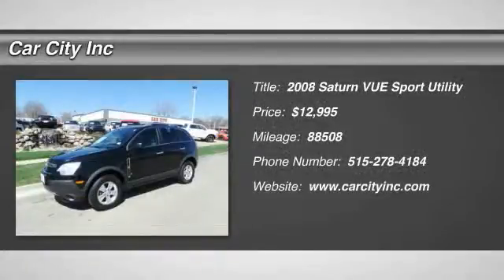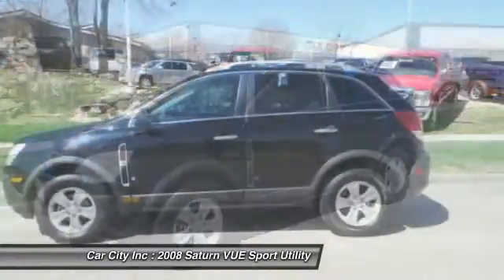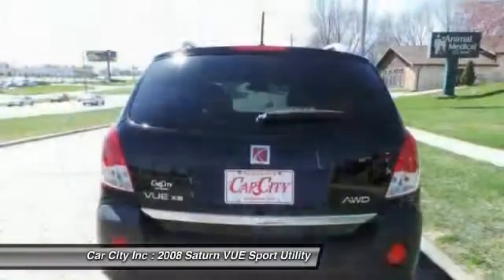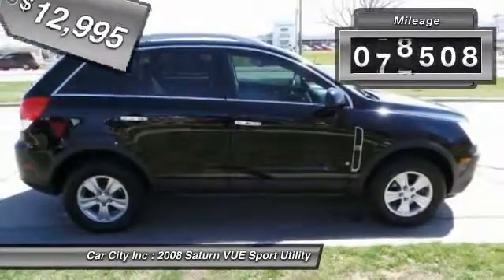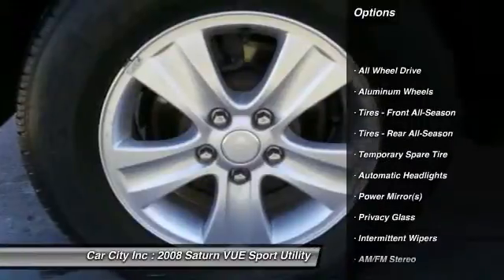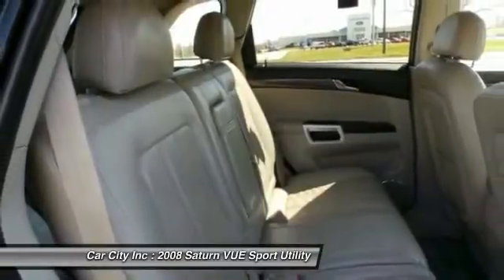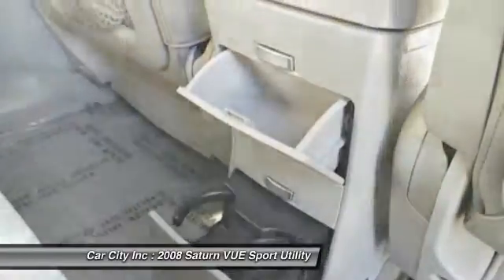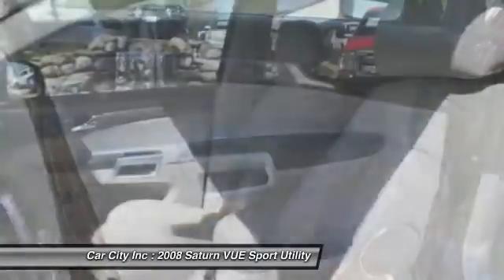2008 Saturn VUE Des Moines IA 5727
2008 Saturn VUE XE - $12995

Pick up this Black 2008 Saturn VUE, available today at Car City Inc. Featuring Automatic transmission, it has 88508 miles. This could be the one you've been searching for.